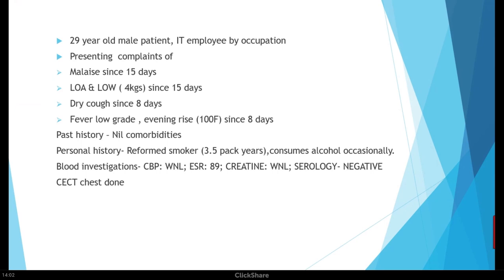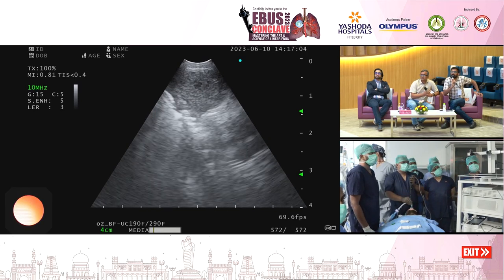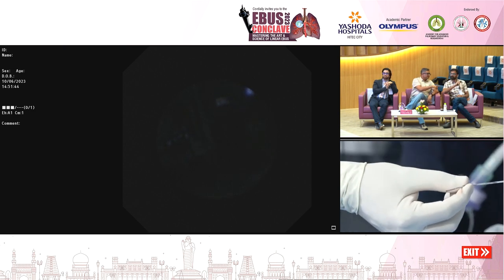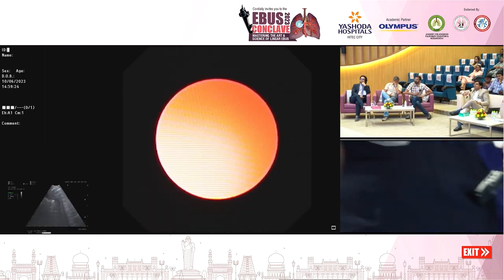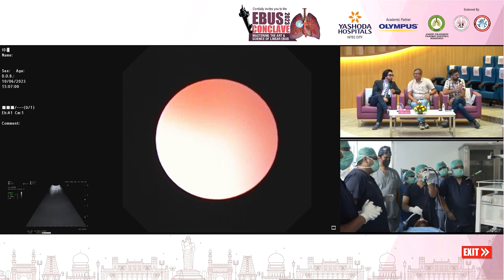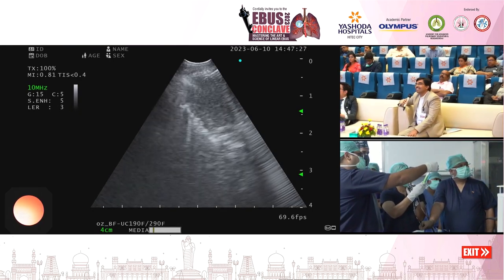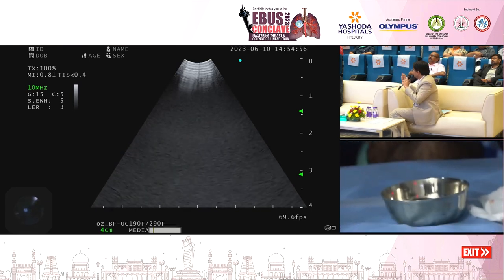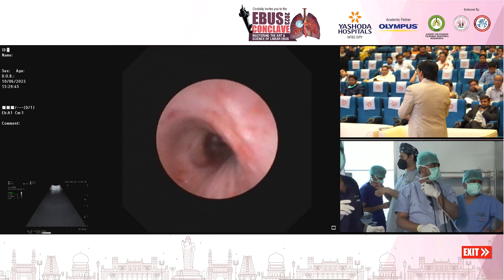EBUS 2023 Speeches | Yashoda Hospitals Hyderabad